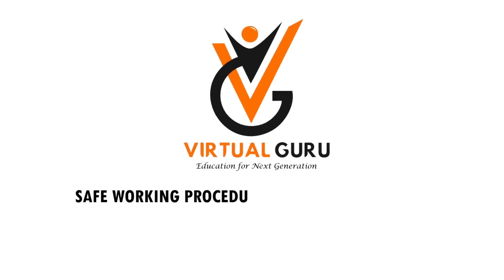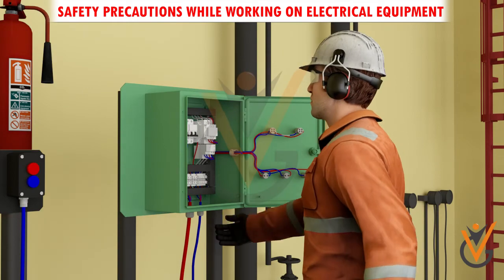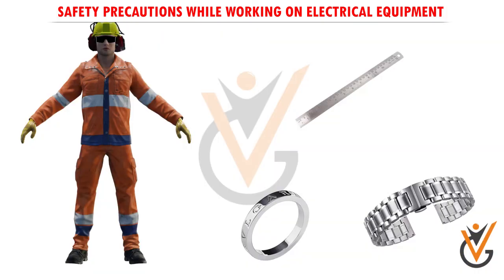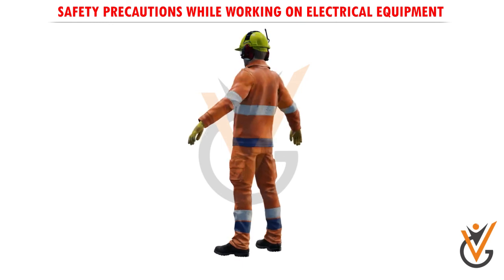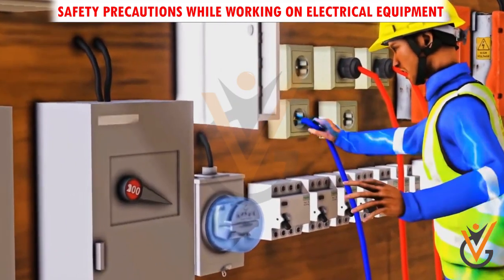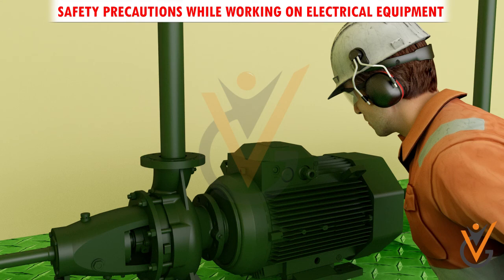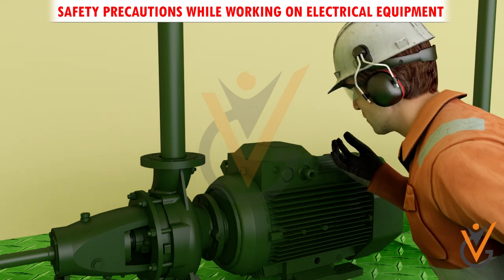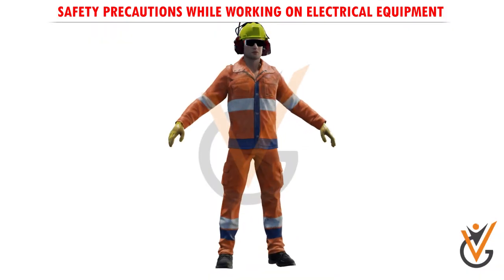Safety Precautions While Working on Electrical Equipment's.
Topic Name:  Safe Working Procedures, Tools & Instruments | Safety Precautions While Working on Electrical Equipment's.